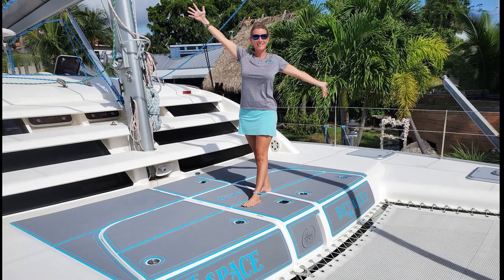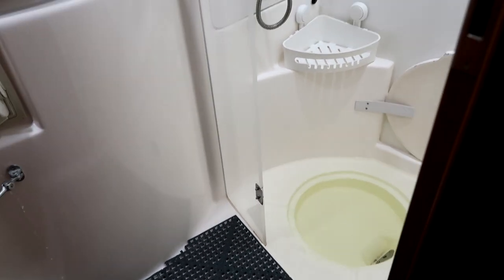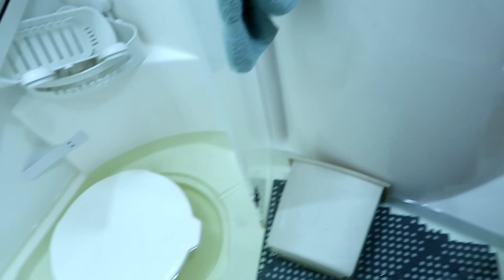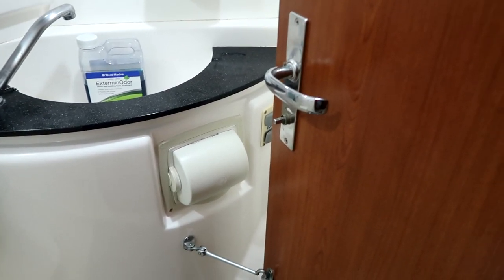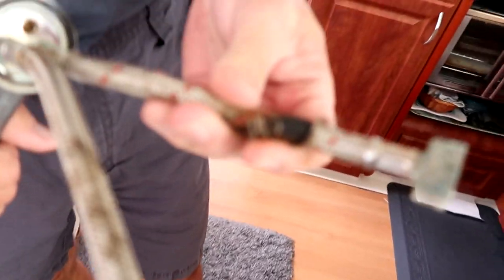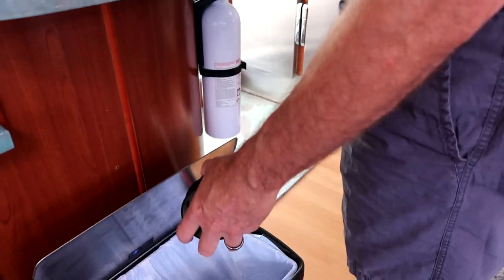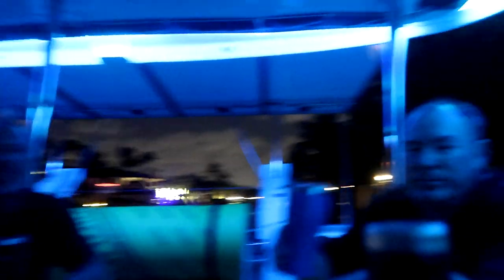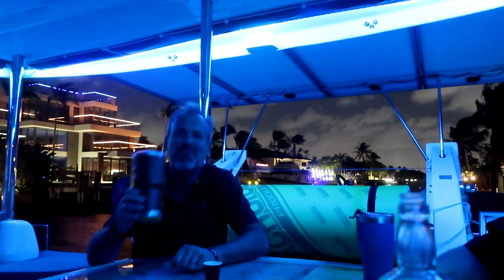Sinking While We Sleep?? | Ep77 | Sailing The Space Between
Maybe sinking is a stretch, but if we didn't wake up to get a drink at 2am and see the bilge light on we may have! And your favorite guests are back. join us as we take the boat out for a night of fun... maybe too much! Make sure to watch til the very end... Randy has a special message for the masses ;)

▬▬▬▬▬▬▬ FAN MAIL! ▬▬▬▬▬▬▬